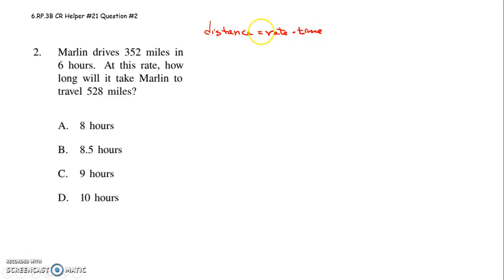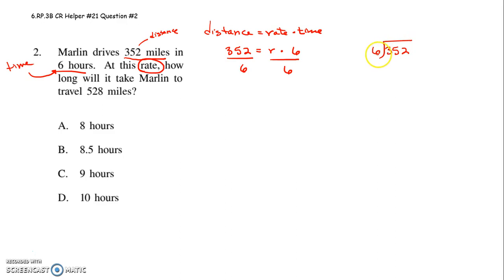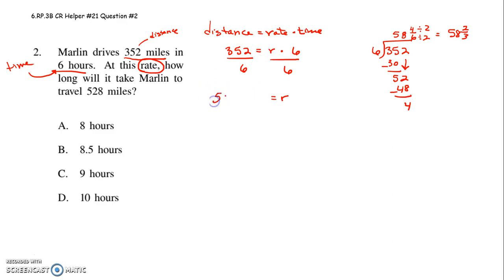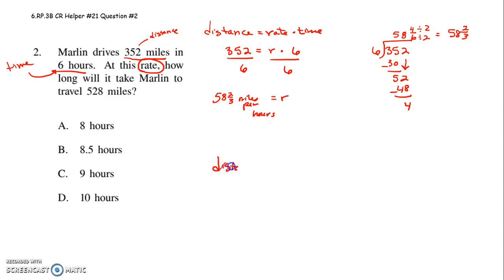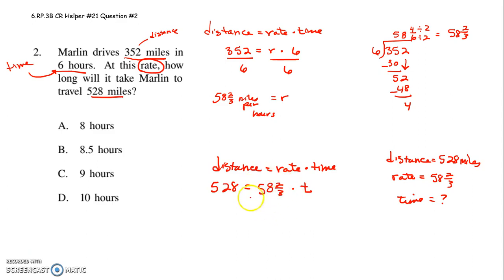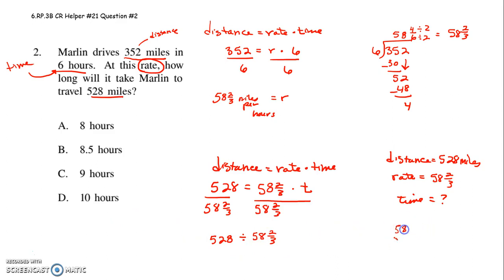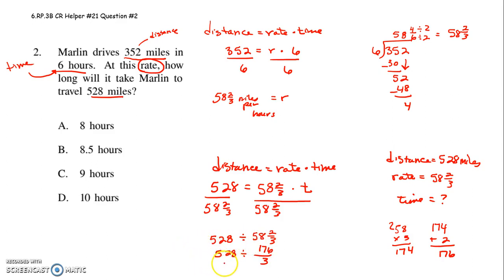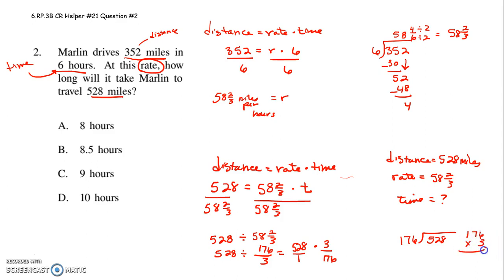6 RP 3B Grade 6 CR helper #21 Question #2